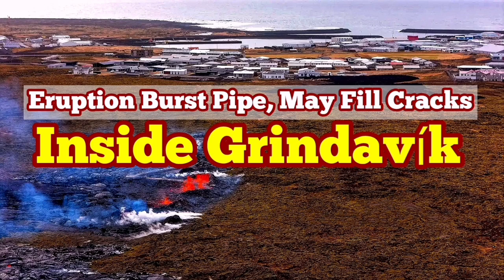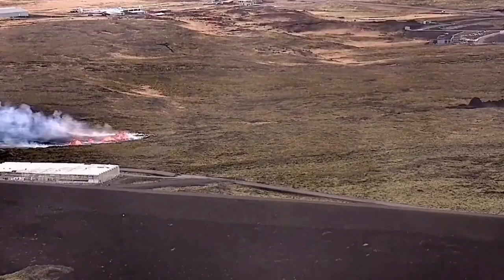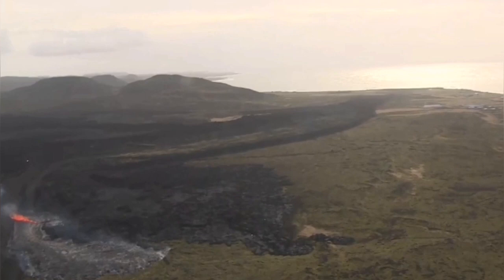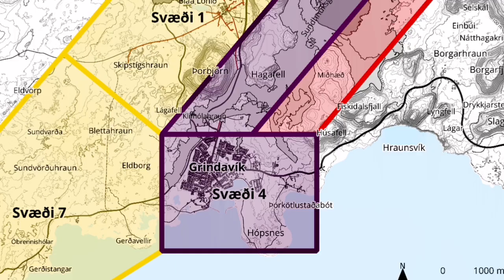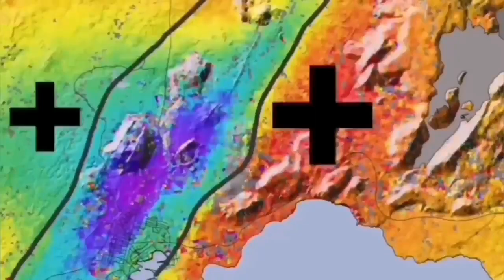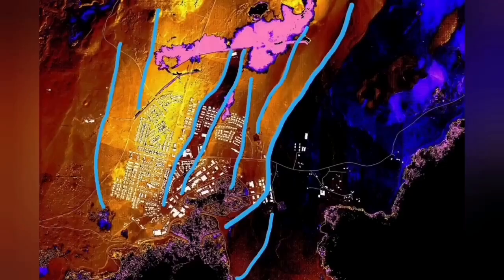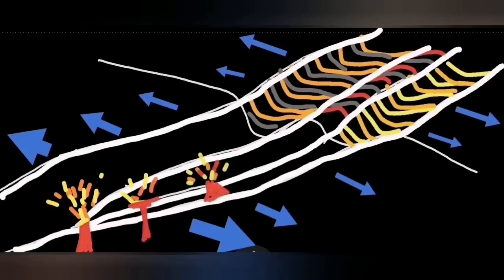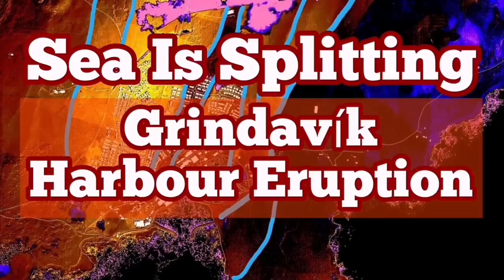Inside Grindavík: Eruption Burst Pipes, May Fill Cracks, Iceland Volcano Eruption Update, Svartsengi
Fissure cracks water pipe inside Grindavík.
IMO Updated at 12:30

The total length of the eruption fissure is now about 1200 m and continues to extend southward.

The Icelandic Meteorological Office received a report that a hot water pipe has broken in the northern part of Grindavík. This confirms that considerable cracking has occurred within the town.

Seismic activity continues along the entire magma corridor, with the highest activity at the northeastern end of the corridor. The magma corridor now extends about 3 km further northeast than seen in previous eruptions. Deformation data also show continued northeastward movement. This suggests that magma is still moving through the magma corridor.
Volcanic eruption just north of Grindavík

1.4.2025

Updated at 11:20

The fissure has extended southward. A new fissure opened a few hundred meters inside the dikes north of Grindavík - between the dikes and Grindavík. The fissure continues to extend and is now approaching the fissure that opened in the eruption in January 2024.

1.4.2025

Updated at 10:35

Initial reports from the Coast Guard's surveillance flight indicate that the crack is now about 700 meters wide and has remained fairly stable, but it cannot be ruled out that it could extend north or south.

Seismic activity and deformation measurements show ongoing activity.

The hazard assessment has been updated, with the hazard level increased in the Sundhnúk crater range (Area 3) to very high hazard (purple) and in Grindavík (Area 4) from high hazard (red) to very high hazard (purple). The hazard assessment is valid until 2 April at 10:30, with all other conditions unchanged.
Updated at 10:00 AM

The crack is now about 500 meters wide and has now reached through the dam north of Grindavík. The crack continues to grow and it cannot be ruled out that it will continue to open to the south.

We are still waiting for news from the Coast Guard helicopter.